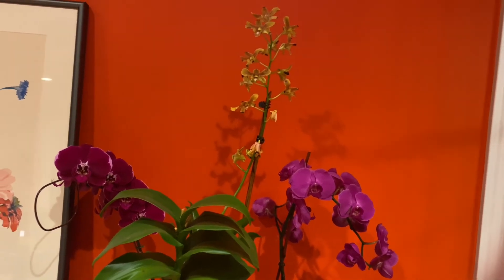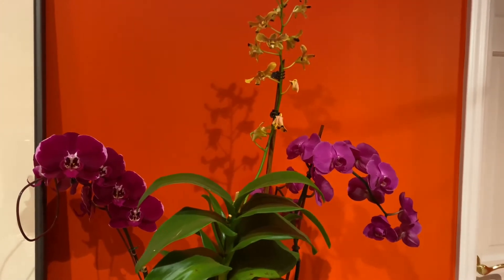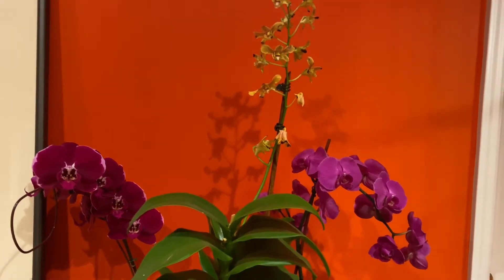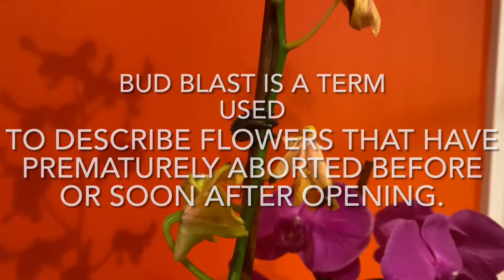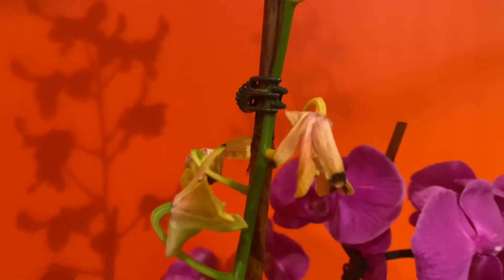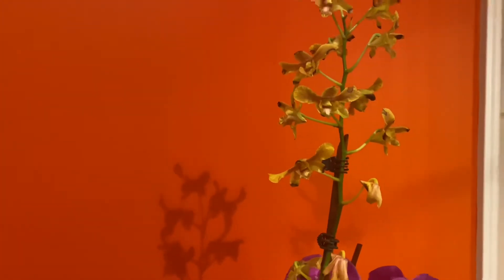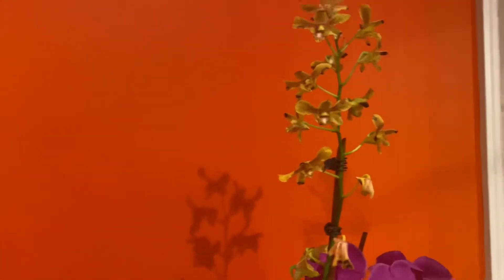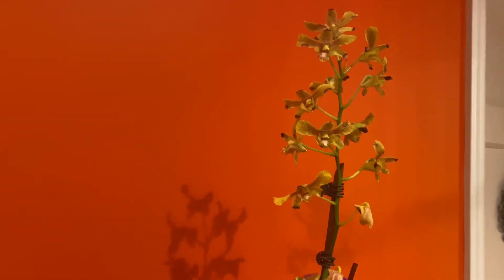WHY Your Orchid’s BUDS are DYING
Here is a quick video that I hope will help you out with this normal orchid issue. Enjoy!